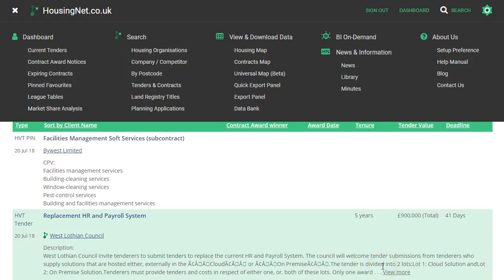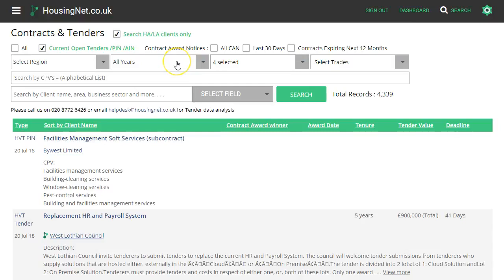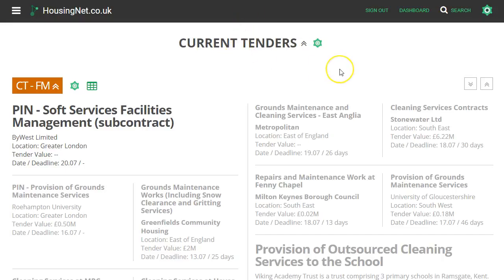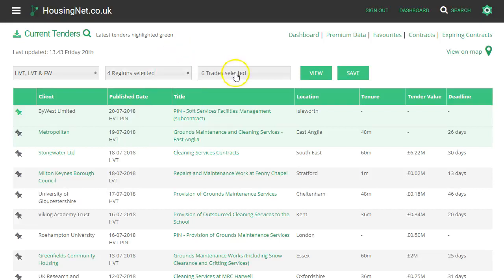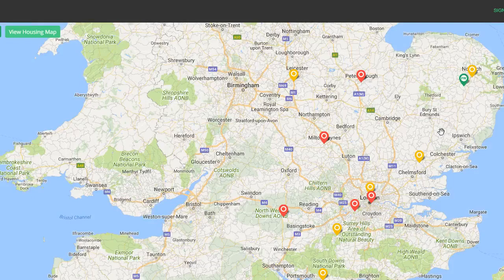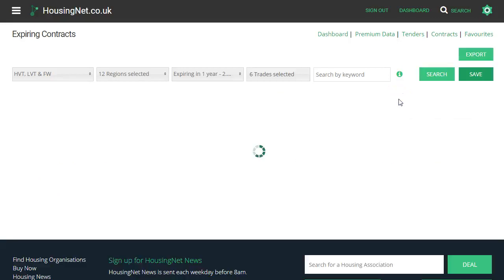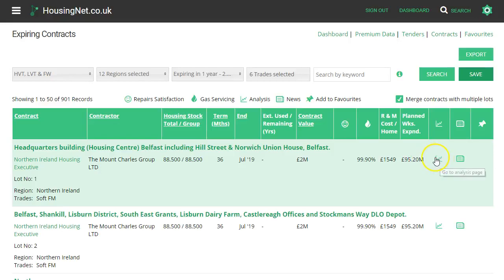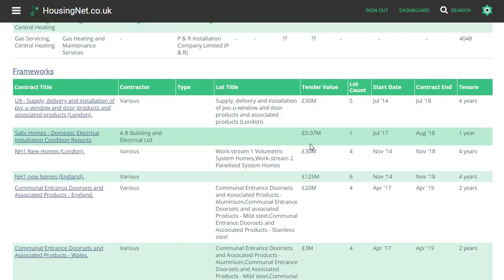Current Tenders, CANs & Expiring Contracts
An overview of the Tender & Contract sections on Housingnet.